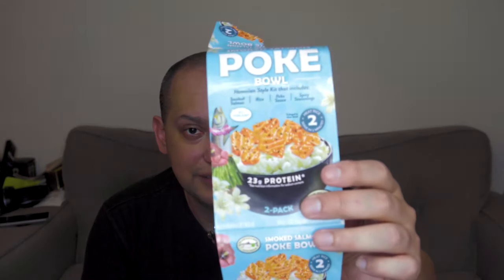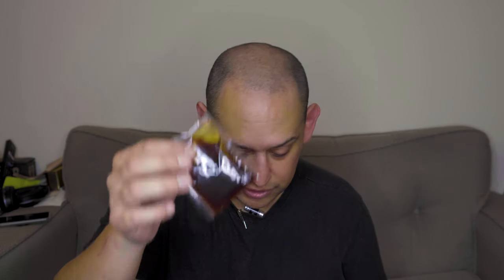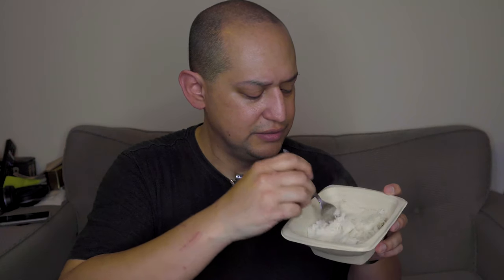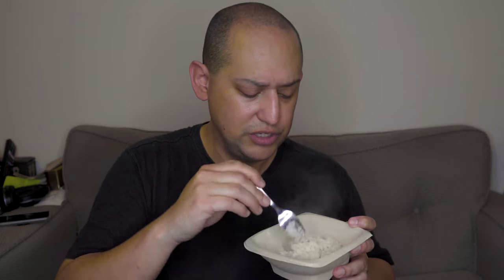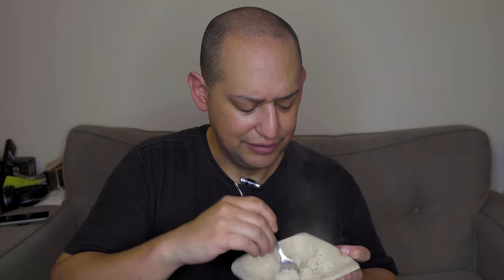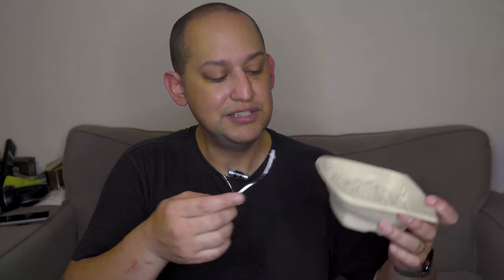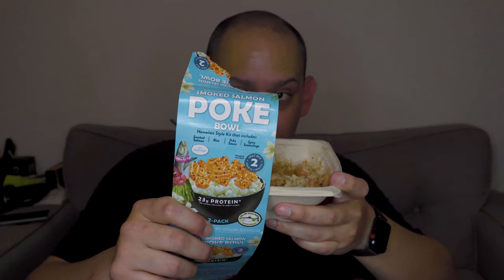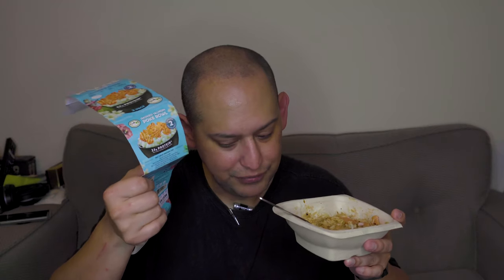Costco Salmon Poke Bowl